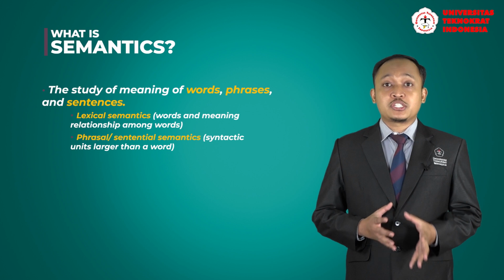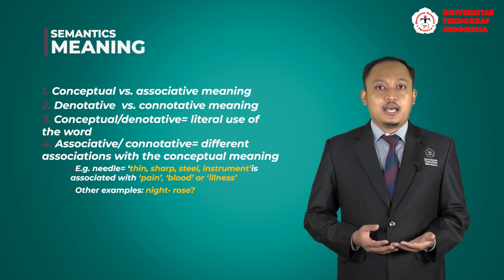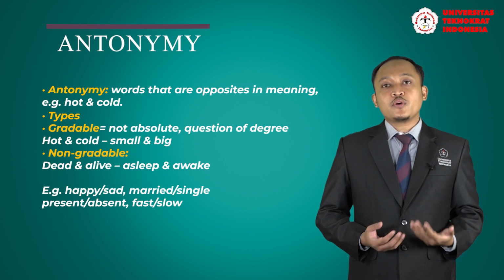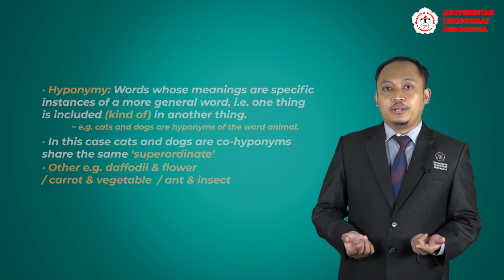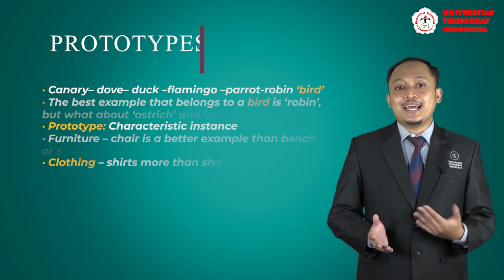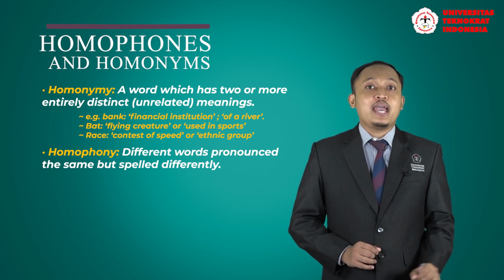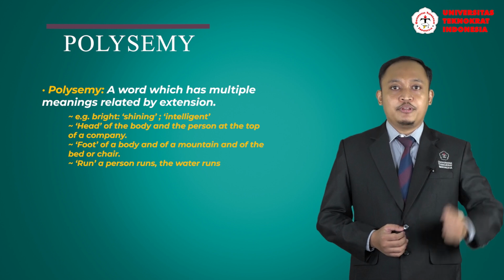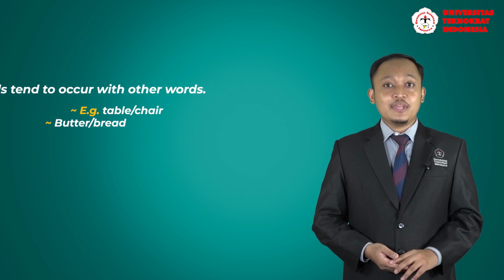Matakuliah: Introduction to General Linguistics: Microlinguistics - Semantics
Mata Kuliah   : Semantics
Materi             : Semantics
Dosen             : Suprayogi, M.Hum.

Video Editor   : Adi Yostamara